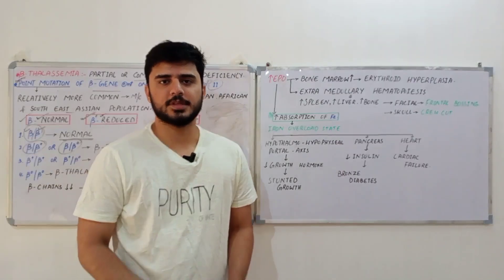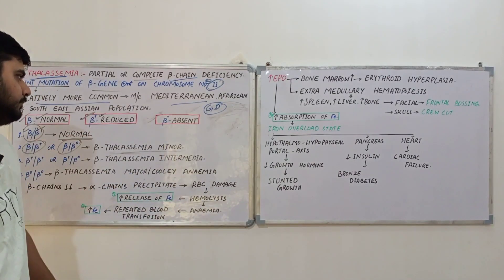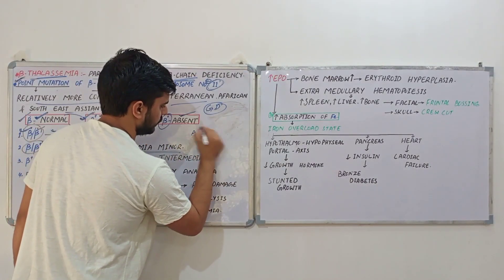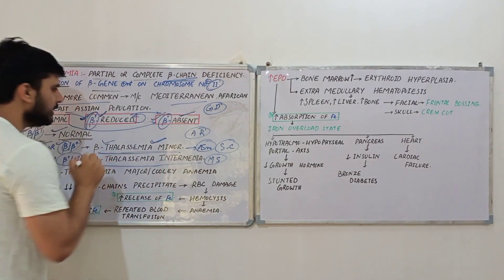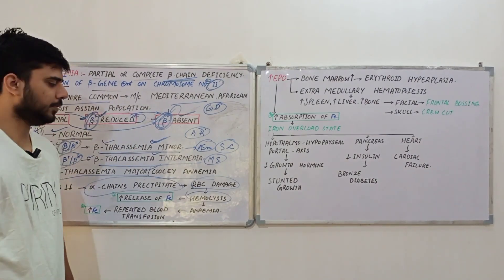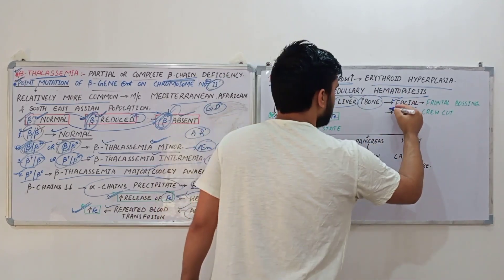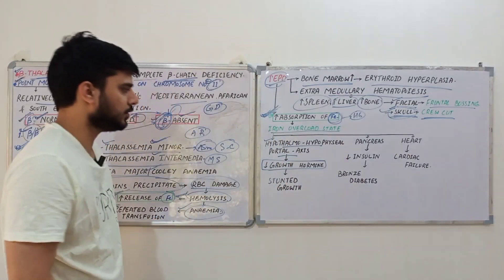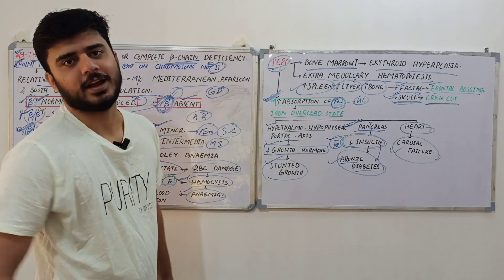Beta thalassemia | clinical features of Thalassemia | NEET PG | USMLE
An explanation of beta thalassemia , its types and clinical features for NEET PG & all other PG exams.